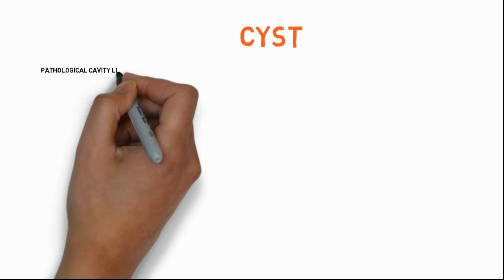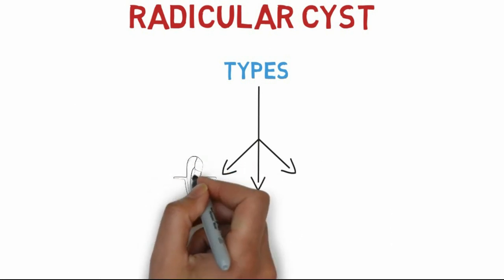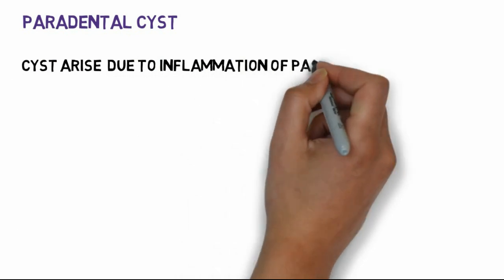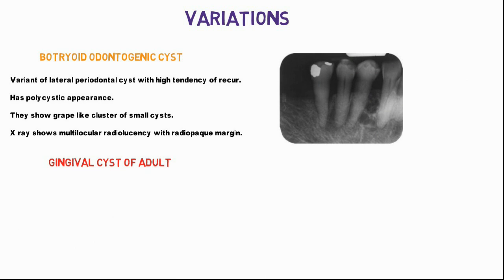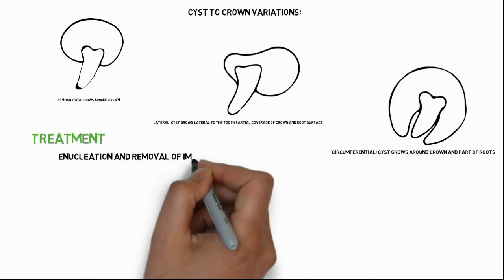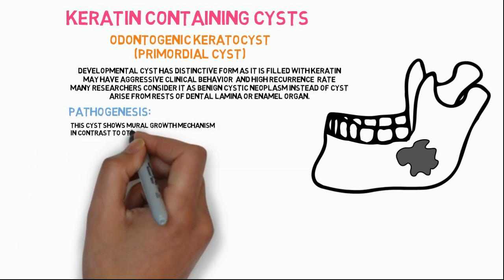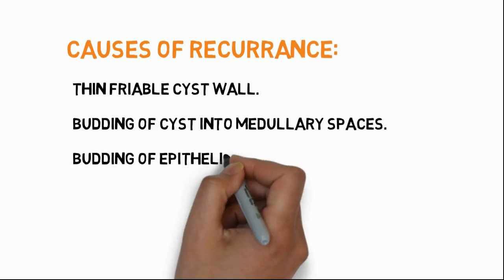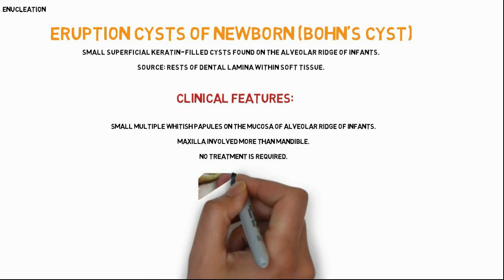Odontogenic Cysts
Are you confused about odontogenic cysts? Learn all about them in this video! From the causes to the treatments and how to prevent them, get the full picture in just a few minutes. Understand why these cysts are so common and how to diagnose them correctly. Don't wait any longer and get informed now! —Do you want to learn about odontogenic cysts? This video is going to give you a detailed description of the different types and their causes. Not only will this information teach you how to prevent them, but it also provides treatment options and how many are typically treated. By the end of this video, you'll have a better understanding of what these cysts are, how they affect your teeth and what dental professionals can do for them! Watch now and get the appropriate knowledge!

Odontogenic cysts are cysts that form from the tissues involved in tooth development. These cysts can form in different parts of the jaw and can sometimes cause problems such as pain, swelling, or infection.

There are several types of odontogenic cysts, including:

1. Radicular cysts: These cysts form at the tip of a tooth's root and are usually caused by an infection in the tooth.

2. Dentigerous cysts: These cysts form around the crown of an unerupted tooth and can cause the tooth to become impacted.

3. Odontogenic keratocysts: These cysts are more aggressive and have a higher chance of recurrence than other odontogenic cysts.

Treatment for odontogenic cysts usually involves surgical removal of the cyst and any affected teeth. Your dentist or oral surgeon can provide more information about your specific case and the recommended treatment options.